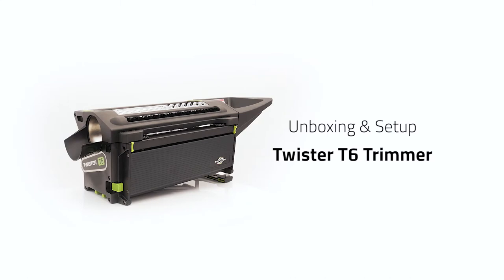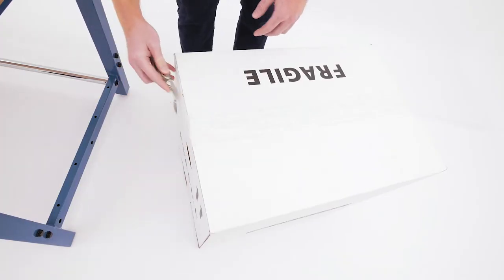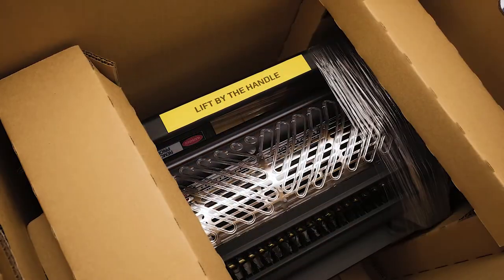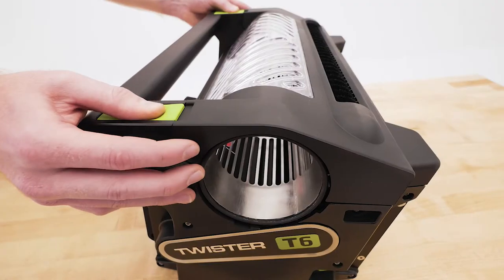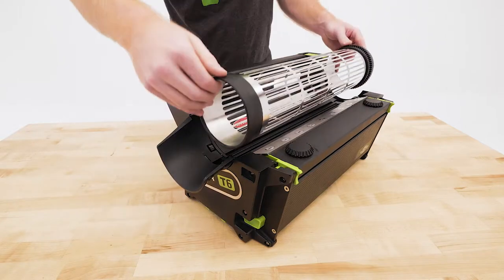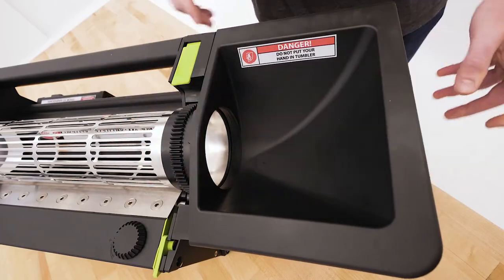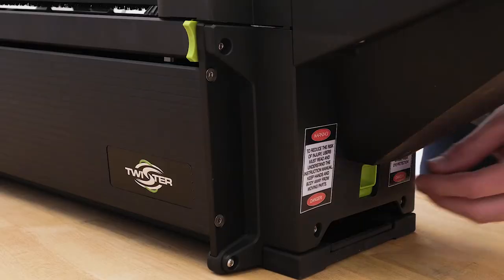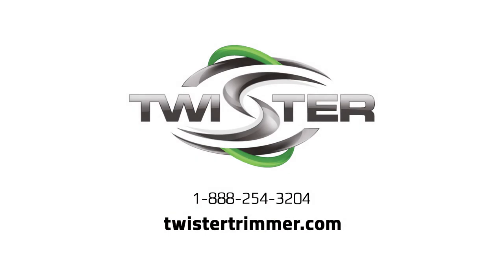Twister T6 Unboxing and Initial Setup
Quick video showing an unboxing of the Twister T6 and how easy it is to setup.